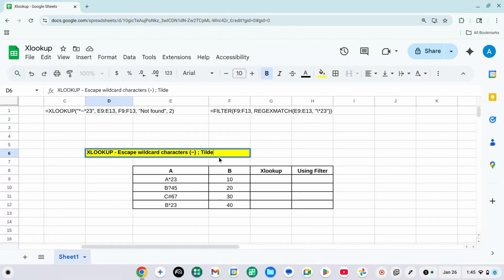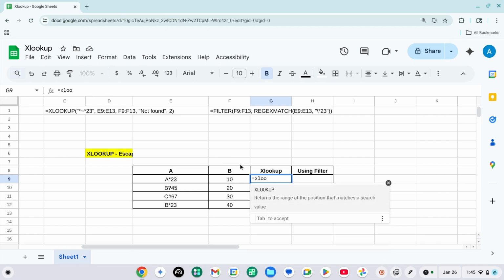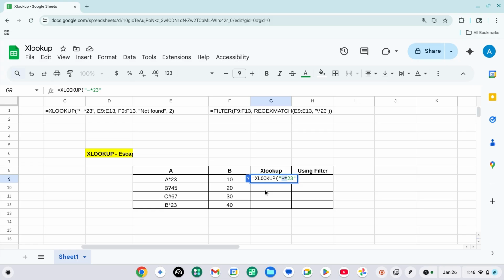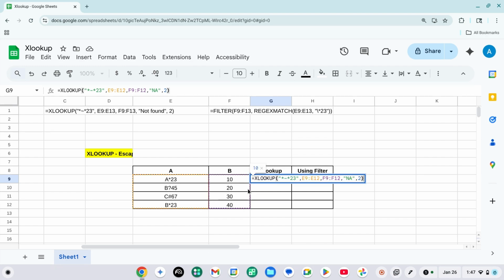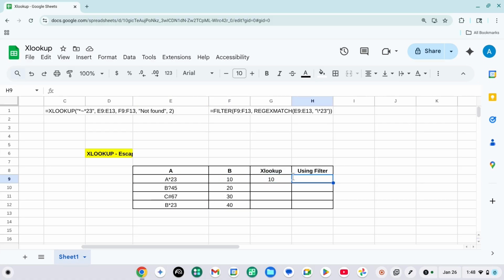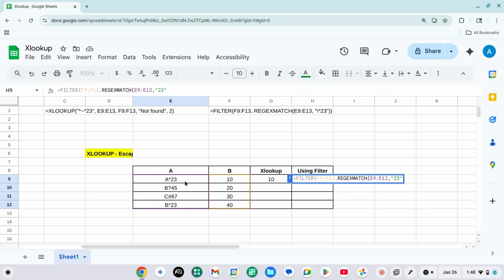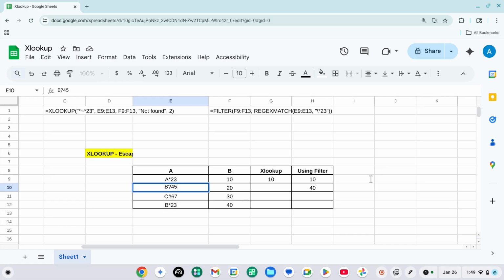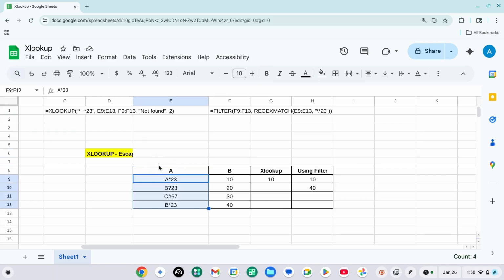Ep 98 | XLOOKUP Escape Wildcard Characters (? ~) | Partial Match Trick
In this video (Episode 98), you’ll learn how to escape wildcard characters in XLOOKUP such as asterisk (*), question mark (?), and tilde (~).

By default, XLOOKUP treats these characters as wildcards. But in real-world data like:

Email IDs

Product codes

File names

Usernames

you often need to match them exactly.

✅ What you’ll learn:

Why wildcards cause incorrect matches

How to escape wildcard characters in XLOOKUP

Using ~ (tilde) for exact text matching

📌 Works in Excel 365, Excel 2021, and Google Sheets.